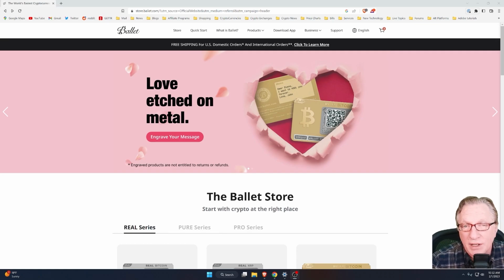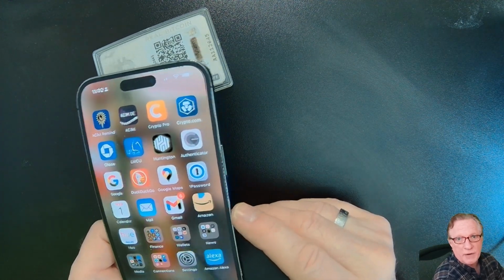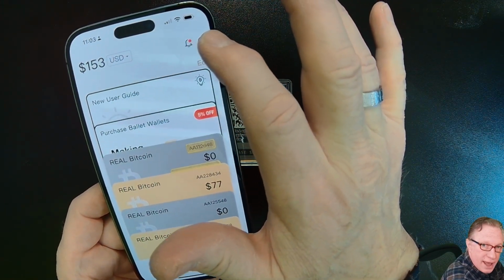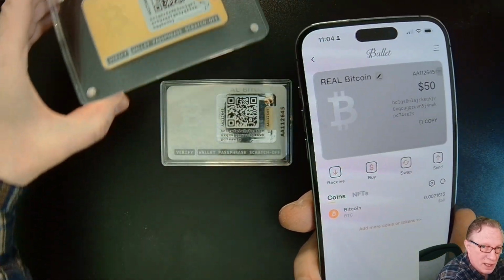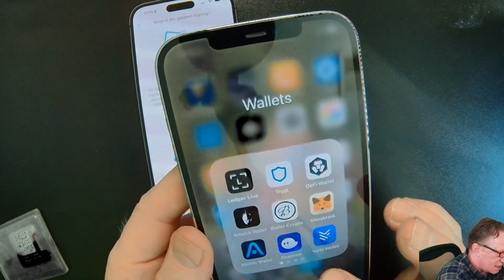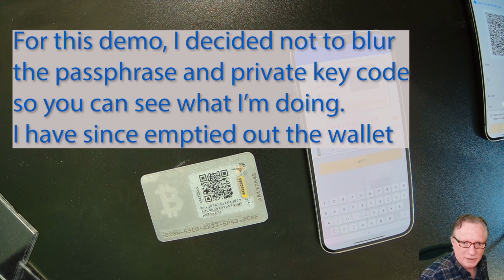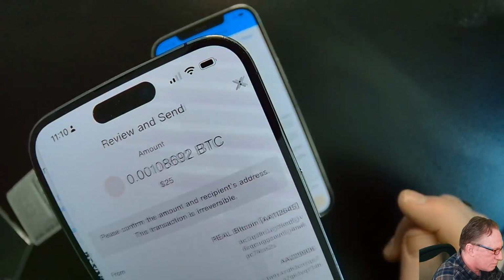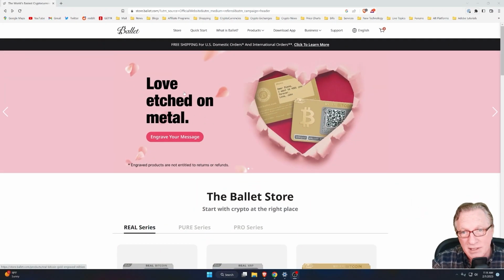Ballet Wallet Valentine Edition Safe and Secure Crypto Cold Storage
🚨 Ballet Wallets Announces Valentine Edition with Custom Engraving Included!!! 🚨

🤷‍♂️ Have you been putting off safely securing your crypto offline?

Is the Ballet Wallet for You?

Pros: Safe Simple Elegant
Most Crypto wallets require the user to generate, save, and store the private key. This can be a complicated, time consuming, & error-prone process. Ballet Wallets handle this process for you. Many people lose access to their crypto because they mis-read, miswrite, or misplace their backup phrase. Ballet wallets store the private key directly on the card.

Cons: Requires a certain level of trust, vulnerable to physical theft
Many crypto users prefer to generate their own backup phrase and protect their wallets with strong passwords. Ballet wallets may not be the right product for these types of advanced users.

Is the Ballet Wallet Private key Secure?

Many people are uncomfortable with pre-generated private keys. Ballet wallets addresses these concerns:
Ballet’s innovative two-factor key generation process (2FKG) was designed to eliminate the risk that a rogue employee or a criminal who gains access to our secure manufacturing facilities could steal encrypted private keys or passphrases. There are multiple layers of protection built into the process.
Ballet’s two-factor key generation process requires the encrypted private key and passphrase to be generated separately on offline, air-gapped computers in different locations on different continents by different employees. These two components of the private key are never exposed to the internet or commingled on the same computer or hard drive. Therefore insider theft would require multiple employees to collude, and outsider theft would require both locations to be compromised secretly and simultaneously.
Encrypted private keys and passphrases are deleted and overwritten immediately after the manufacturing process. The only copy that exists is contained in non-electronic form on the physical Ballet wallet itself, concealed under the tamper-evident sticker and scratch-off. Therefore even if criminals break into the manufacturing facility, there will be no encrypted private keys or passphrases for them to steal.
Only a very small number of Ballet’s most experienced and trusted employees are involved in any part of the private key generation and manufacturing process. They have strong incentives to ensure that every wallet produced is secure. If an insider theft ever occurred, it would soon be discovered which employees were responsible, and they would face severe criminal penalties. It would be impossible to commit the crime and get away with it.
Every Ballet employee has a financial and reputational stake in the success of the company, and the success of the company depends on trust. If Ballet customers ever lose funds due to theft or product defect, all trust in the company would be lost and employees’ financial stake would be worthless. Our interests are completely aligned with our customers. Therefore everyone at Ballet has a strong incentive to ensure that standard operating procedures and quality control standards are strictly adhered to at all times.

💲 OPEN A CRYPTO.COM ACCOUNT 💲 Use my referral to sign up for Crypto.com and we both get $50 USD :) Or use the code cryptodad when registering. Thanks!

💰Set up a Coinbase account here and get $10 Free bitcoin💰